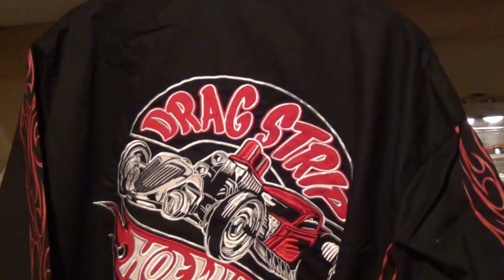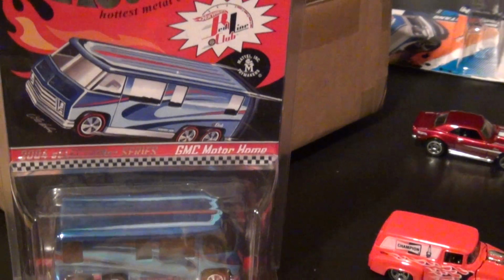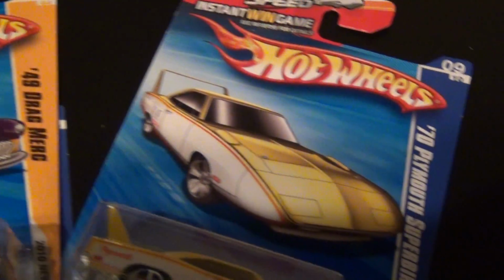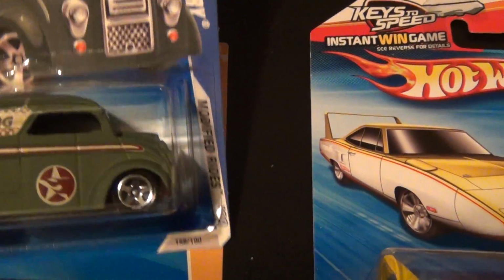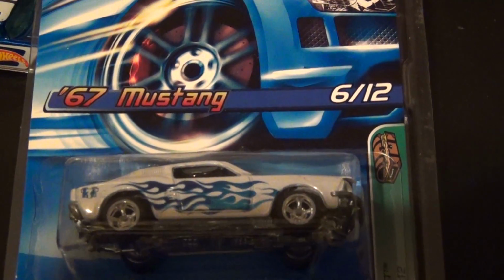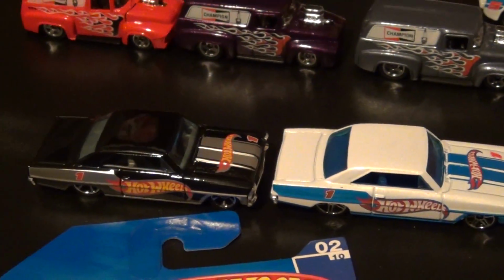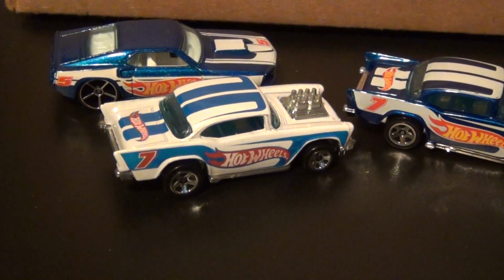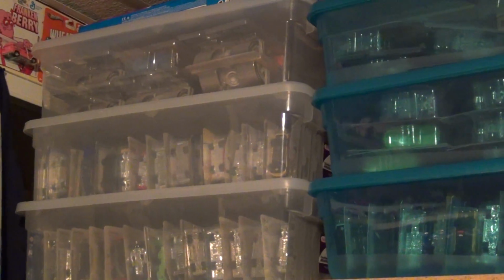2011 Hotwheels Factory sealed case was knocking at my door today and haul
not doing a review but just a update  check out toypitstop for a good review ..